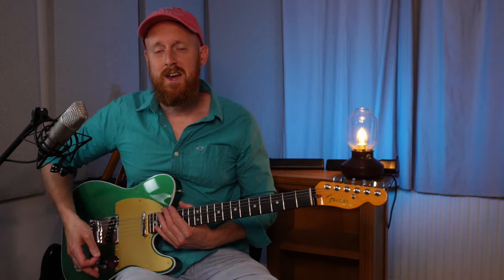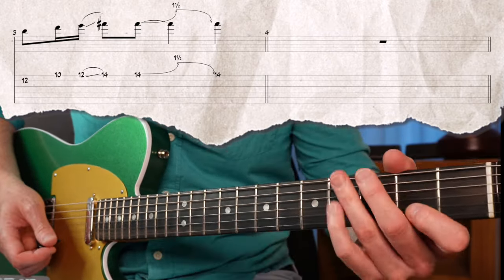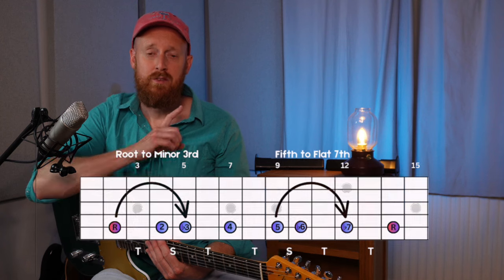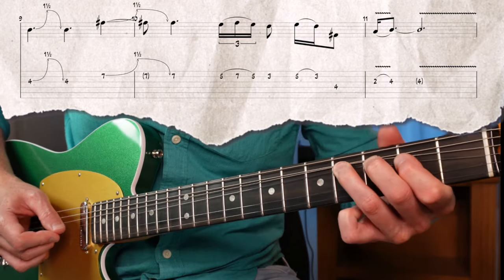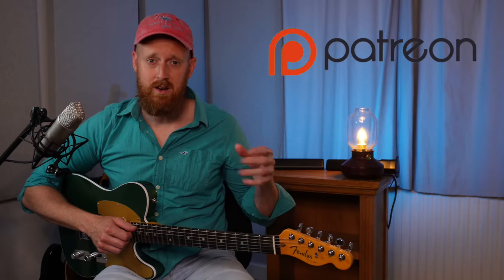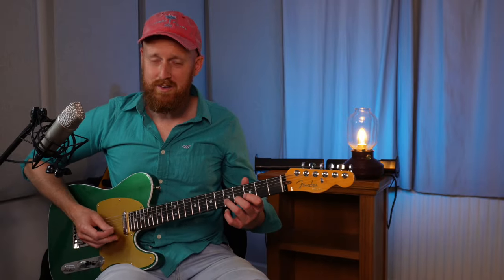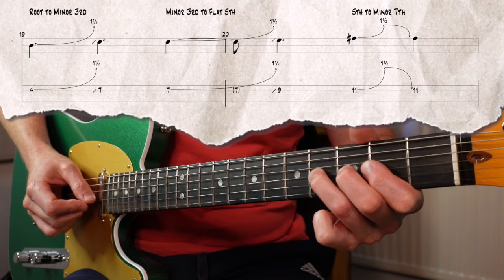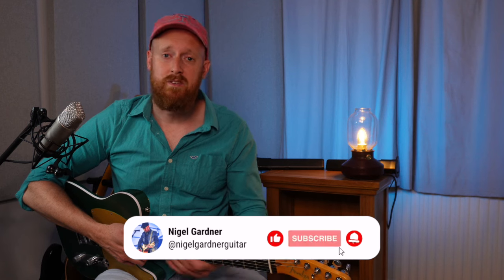Bending Strings like David Gilmour (TABS)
**Huge Thanks to @ElevatedJamTracks for the Backing Track used in this video**

Players like Gilmore and Page often used 3 semi-tone bends.
Here's a short lesson on how to use them effectively.